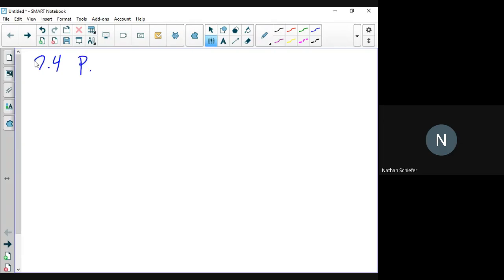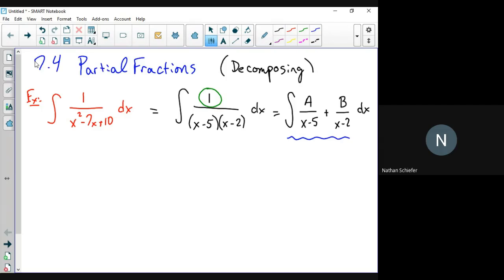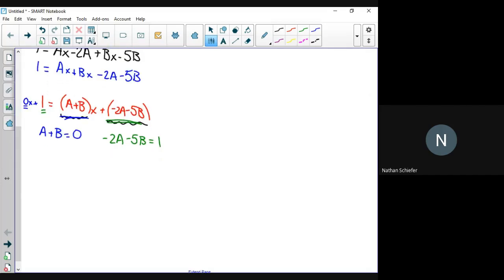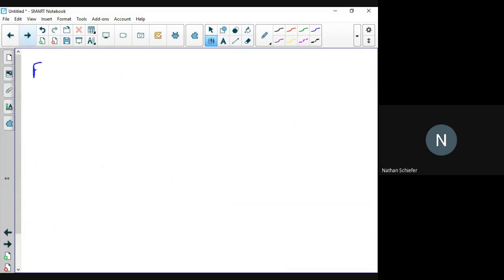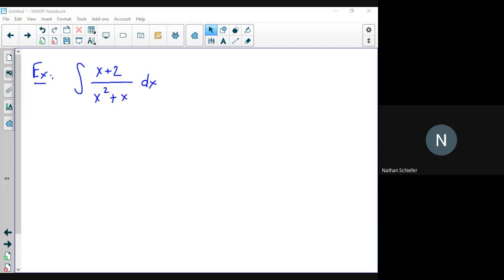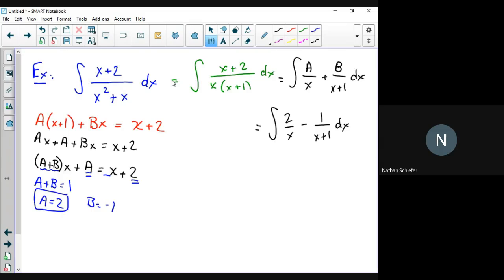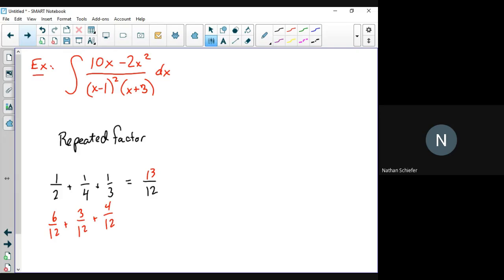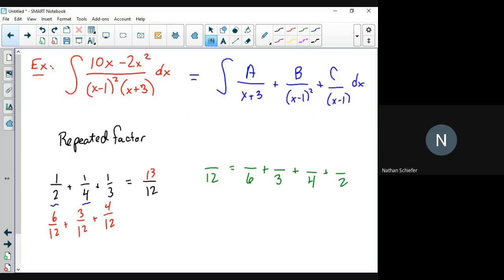7.4 Partial Fractions